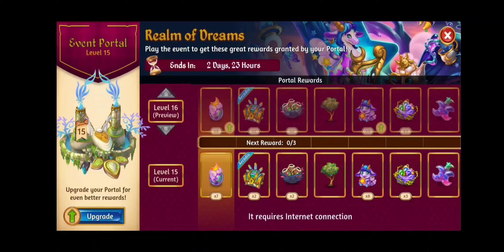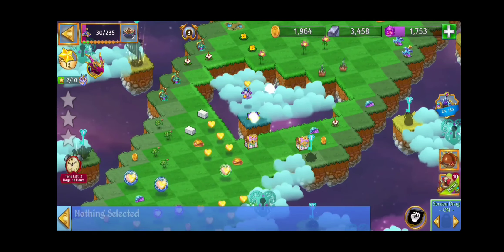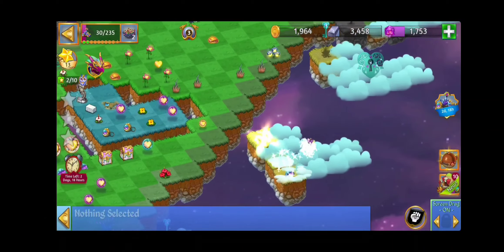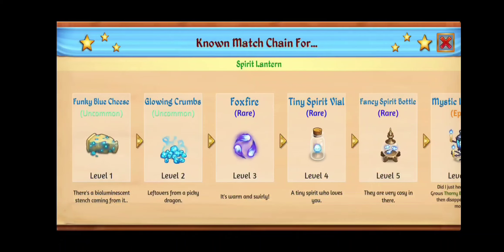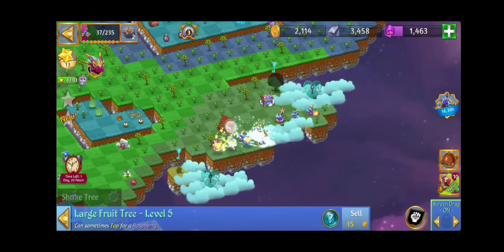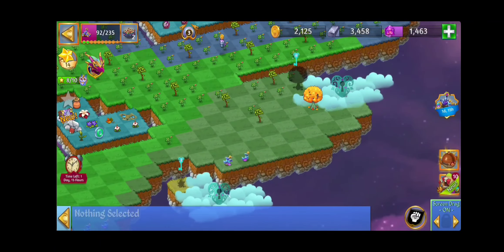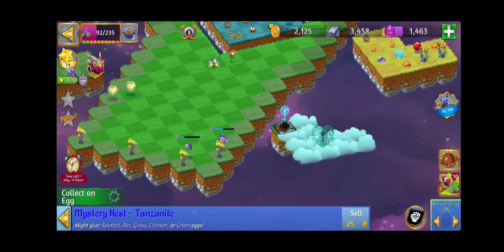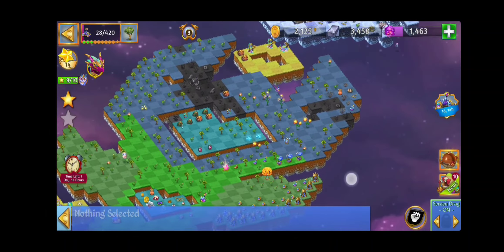Merge Dragons: Realm of Dreams Cloud Key Guide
Here is a cloud key guide for the new Merge Dragons Realm of Dreams event.

Happy Merging!